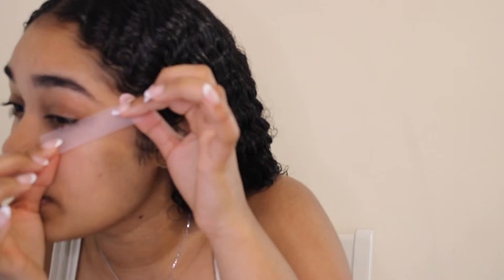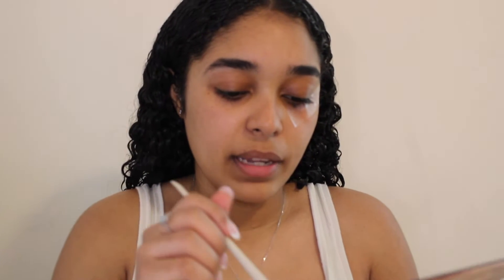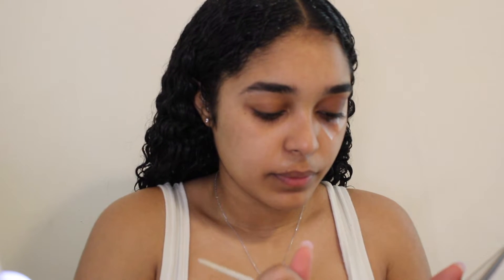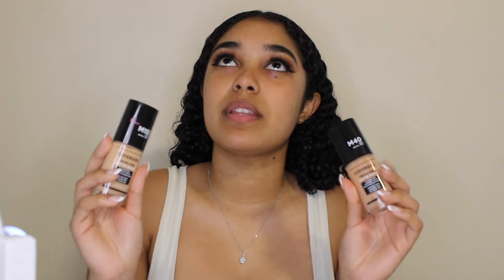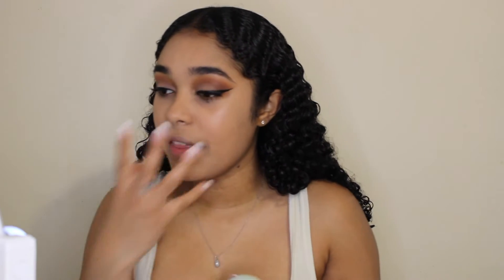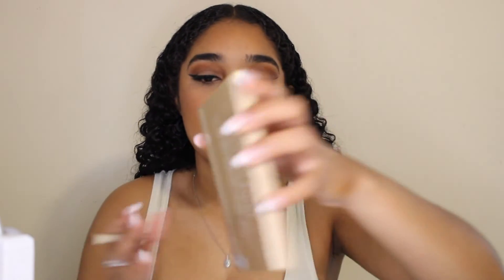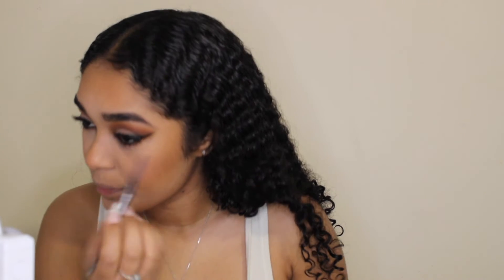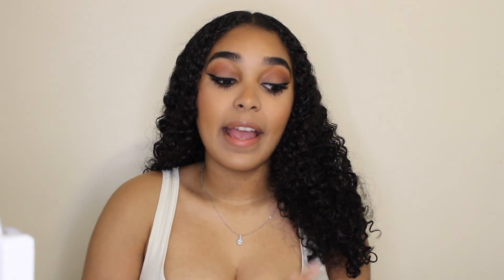FULL FACE USING DRUGSTORE PRODUCTS ONLY!!!